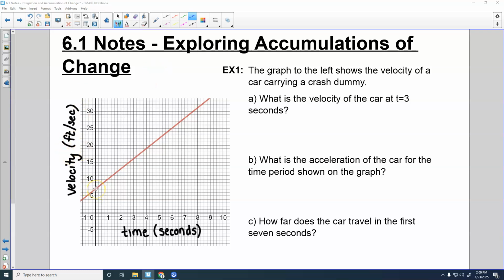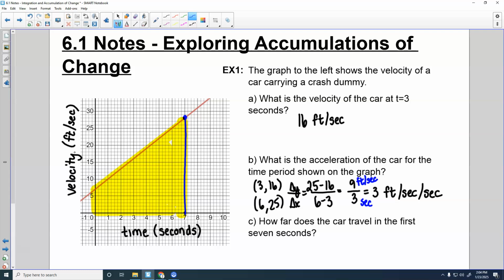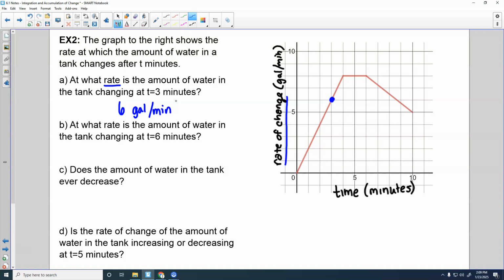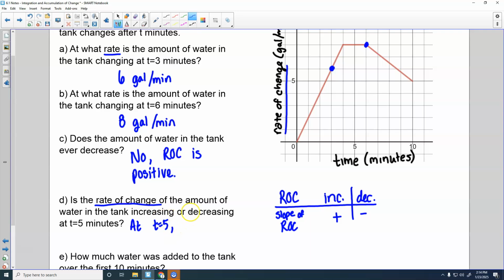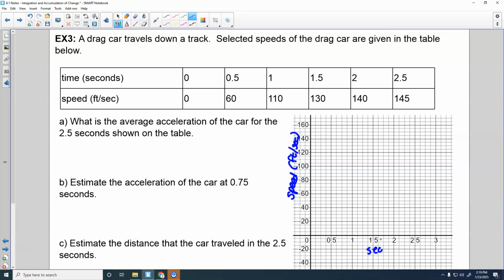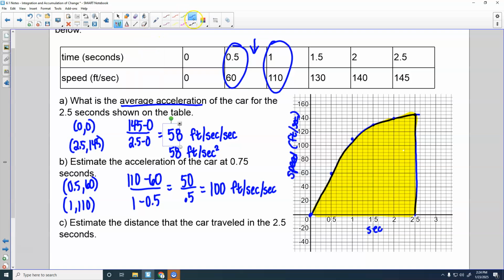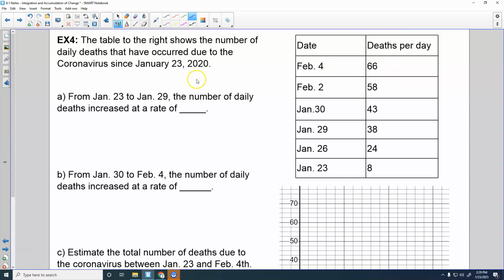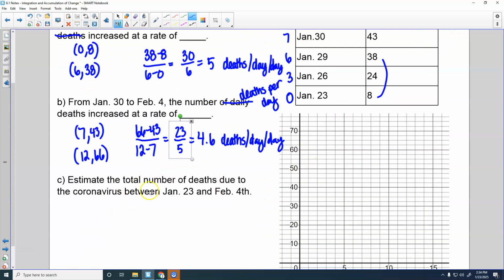AP Calc: Notes 1/23